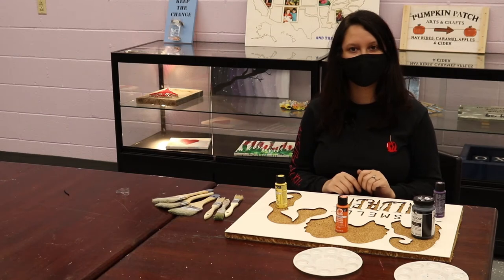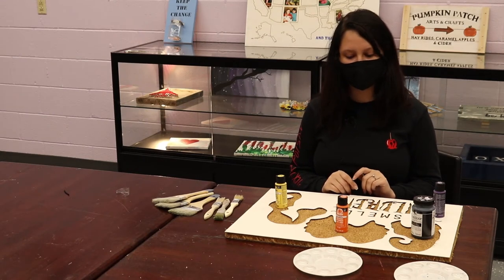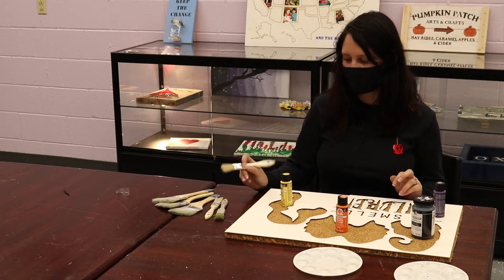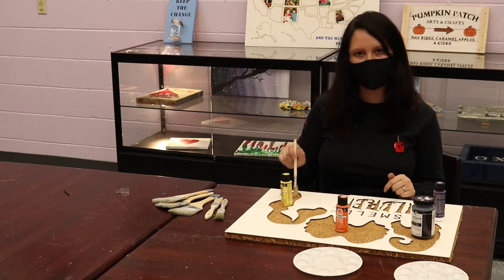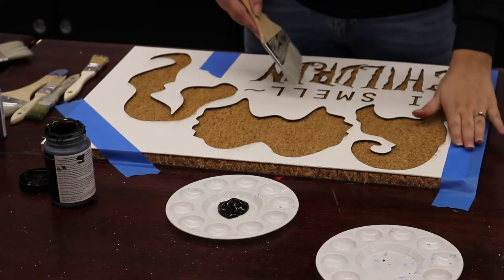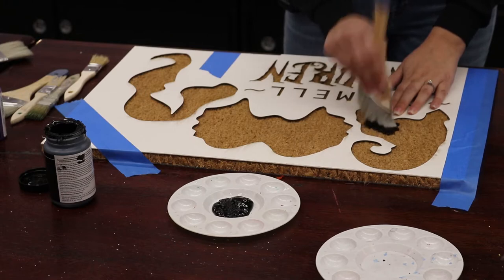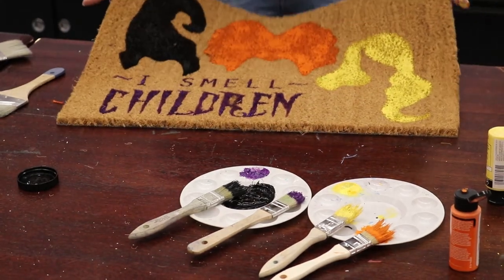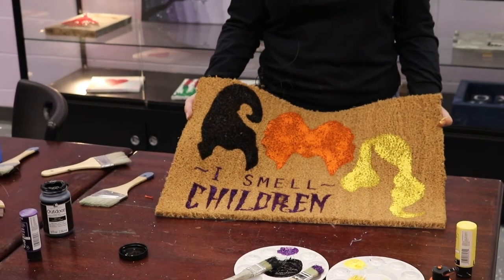Ellsworth Arts & Crafts - Hocus Pocus Door Mat